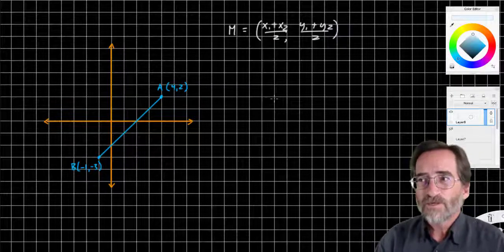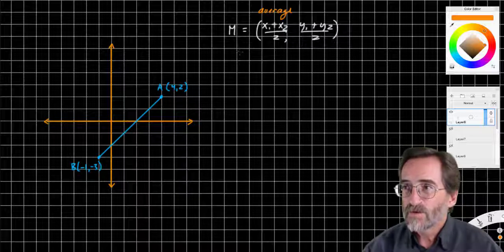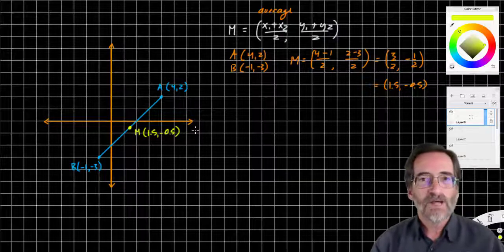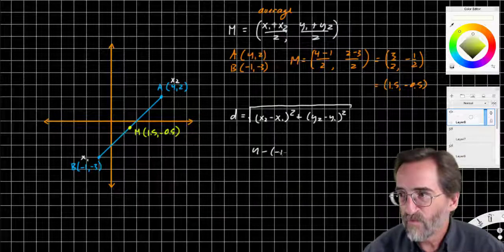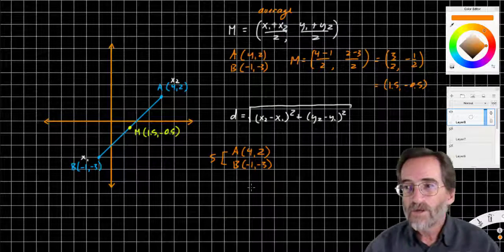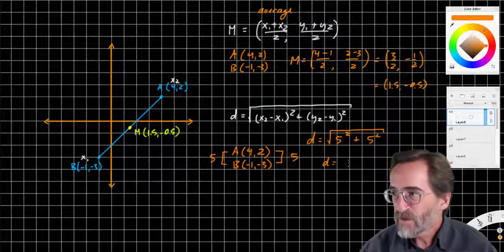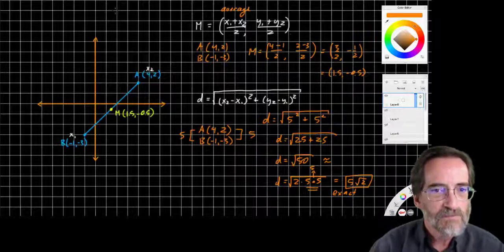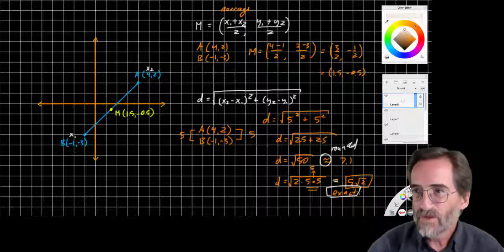Geometry A Unit 2 Lesson 7